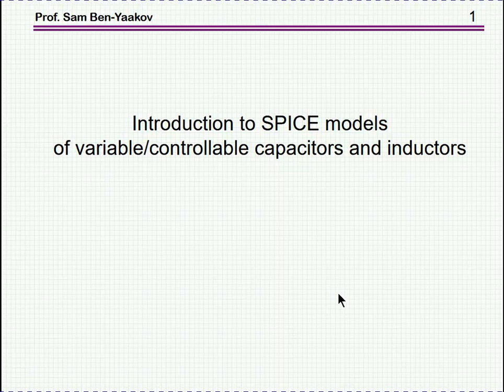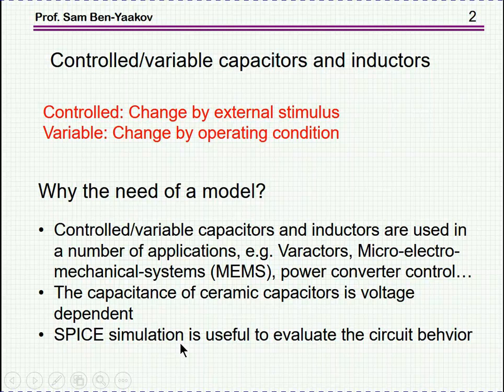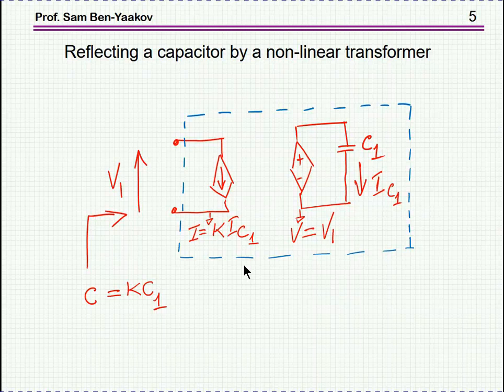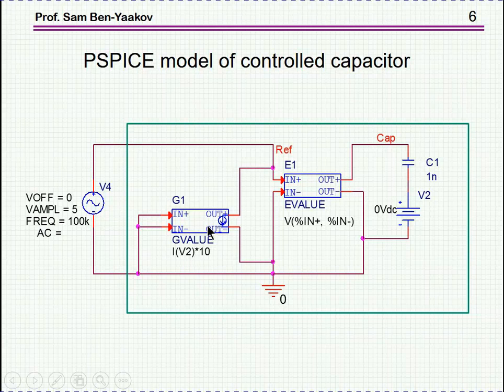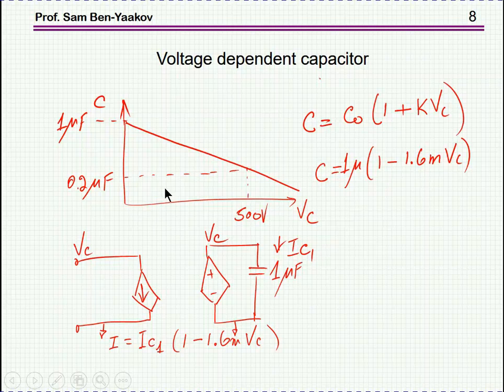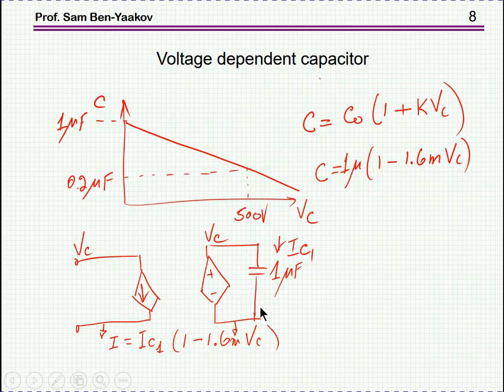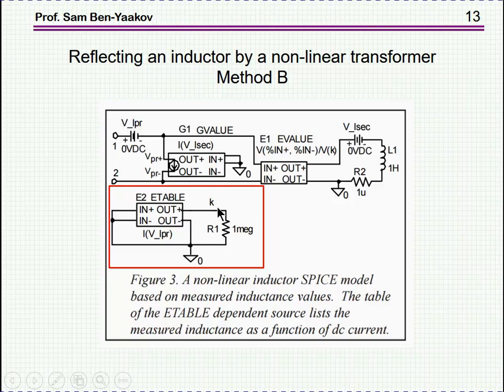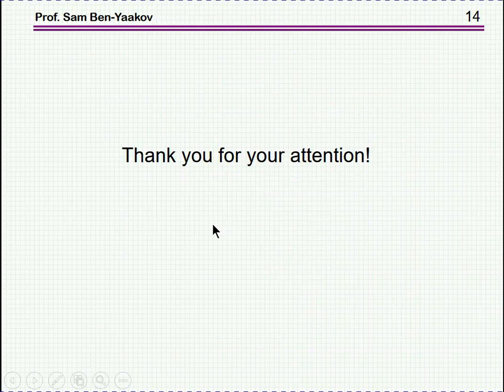Introduction to SPICE models of variable/controllable capacitors and inductors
An intuitive explanation of the derivation of SPICE models for variable capacitors and inductors.